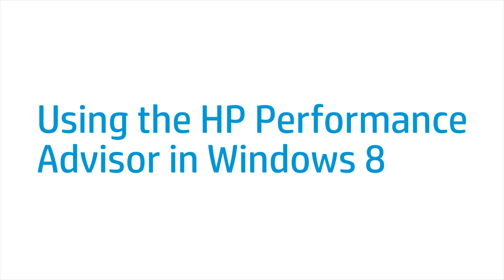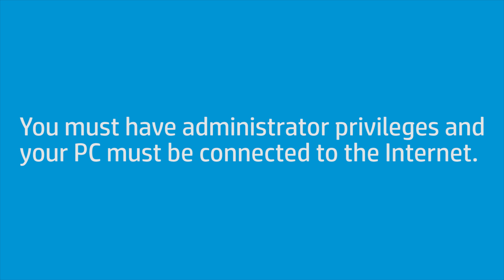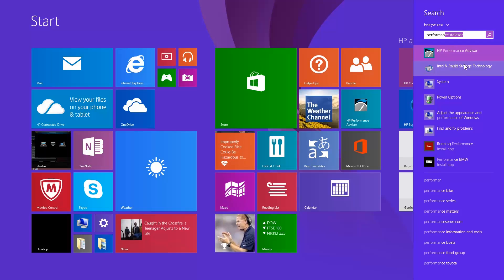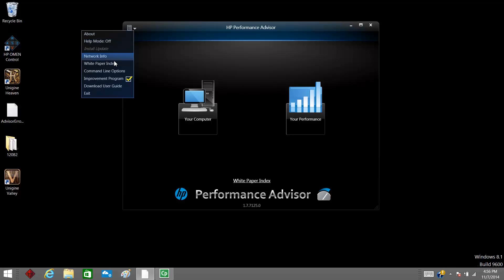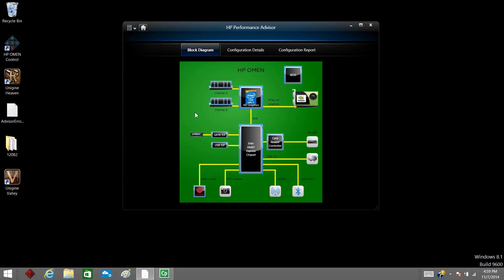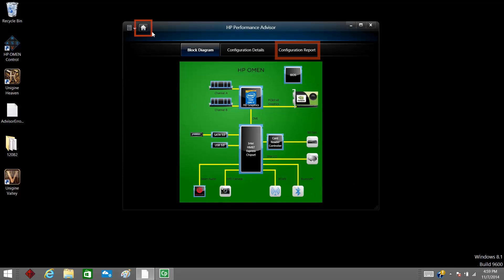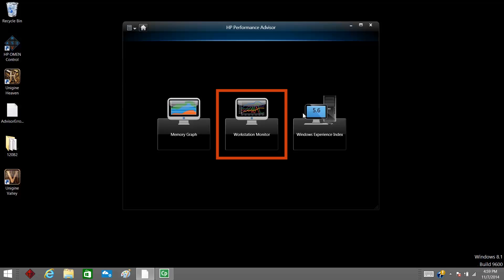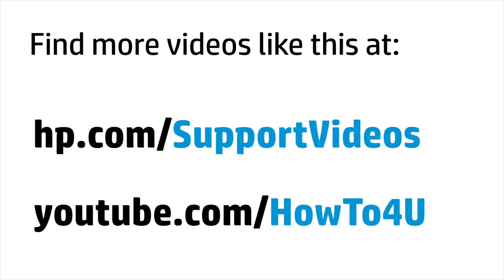Using the HP Performance Advisor in Windows 8 | HP Computers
Learn to use the HP Performance Advisor in Windows 8.